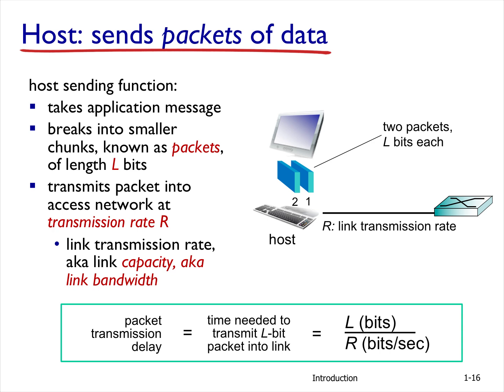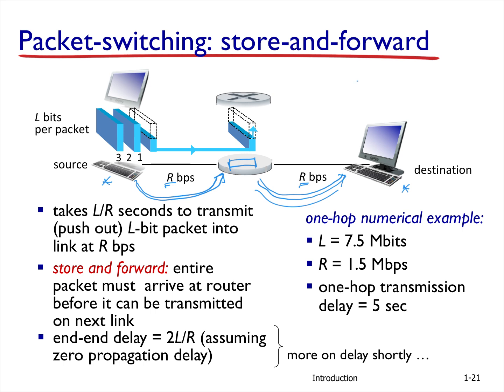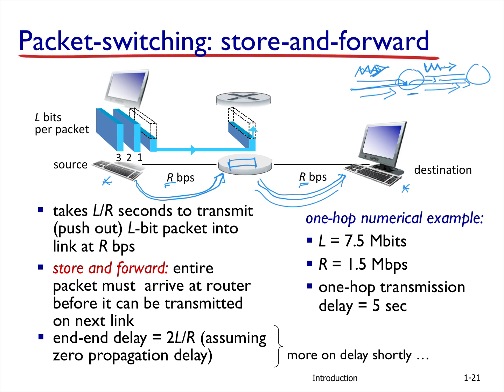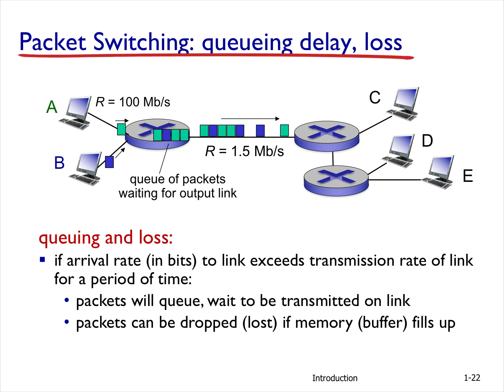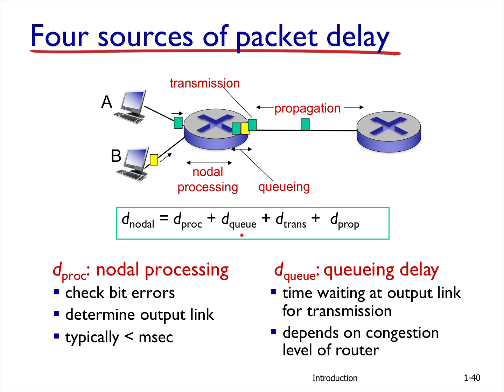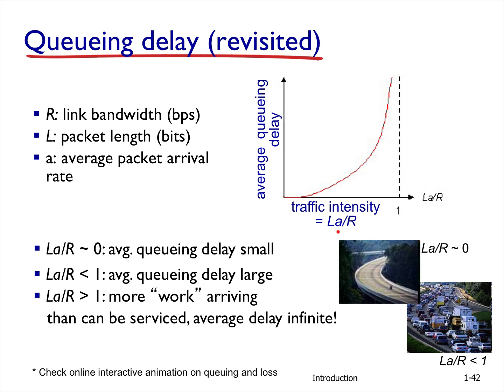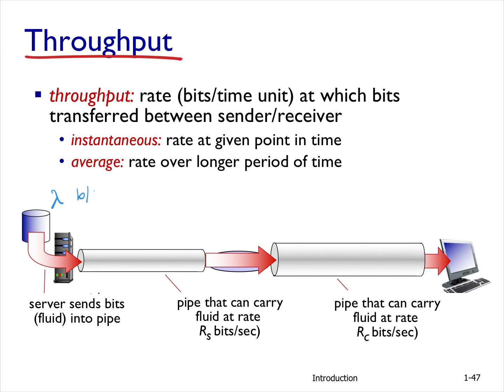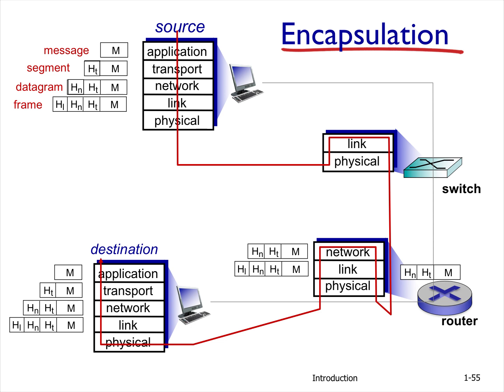April 1, 2026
ELEC469: Communication Networks and Applications - Spring 2026
Tamer Khattab
Intelligent Information Processing Lab (IIPL)
Electrical Engineering
Qatar University